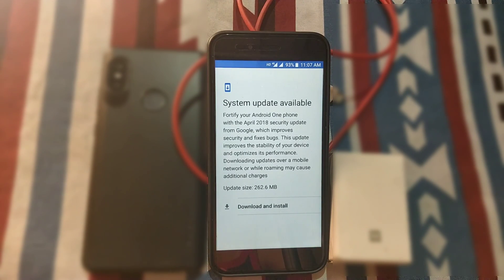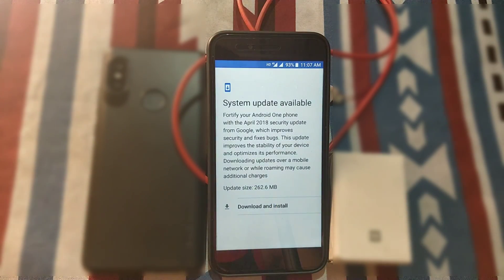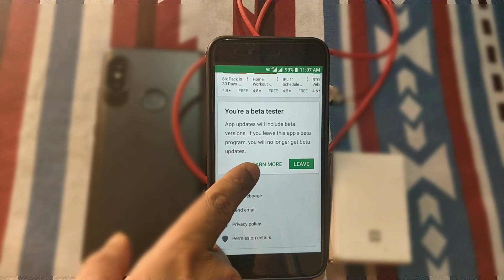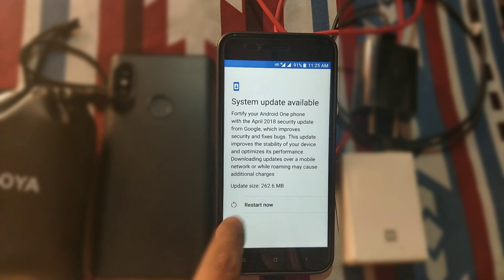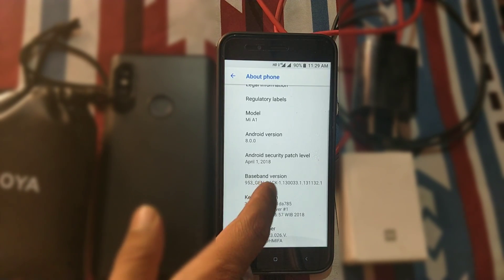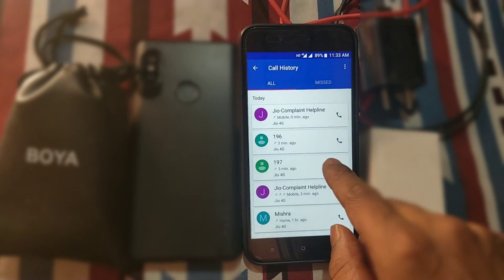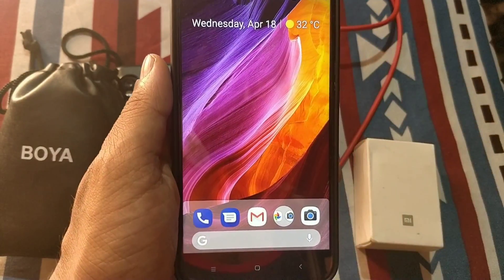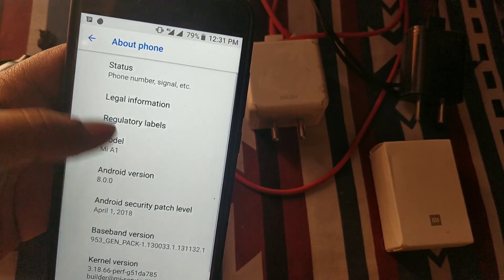Xiaomi Mi A1 :Stable April OTA Update|How To Get + FeaturesTest|mi a1 april update changes.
Fifth Android Oreo Bug Fix Security Update for Xiaomi Mi A1 with April 1 Security Patch | How to get it + Full Feature Test (Phone (dialer), Camera, Benchmarks, Earphones, Video Playback... )

Fourth Android Oreo Bug Fix Update for Xiaomi Mi A1 with March 1 Security Patch | How to get it + Battery ____________ 🔥🔥🔥😜😜😜😜😜😜😜😜😜😜

Xiaomi Mi A1 April And March Update 9.5.9.0 and 8.3.22 Rolling Out Today with bug fixes and March Security Patch. Does It Has Android 8.1 & Android P ? Latest March Update Must Watch with 1 march 2018 security patch for all Stable users. Mi A1 Beta Users are also getting a new update 8.3.22 with lot of improvements and bug fixes.

In This Video:- Xiaomi Mi A1 MARCH UPDATE
 Mi A1 April Update
Mi A1 March Security Patch Mi A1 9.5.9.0 Stable Update
Mi A1 Beta 8.3.22 Update
Mi A1 Bugs,Imrovements, New Features And Tricks Mi A1 Android 8.1